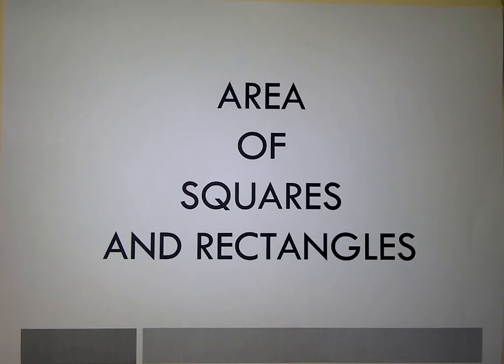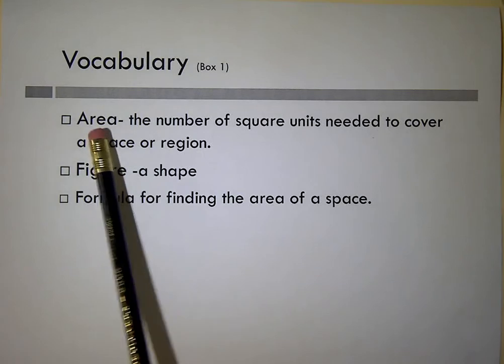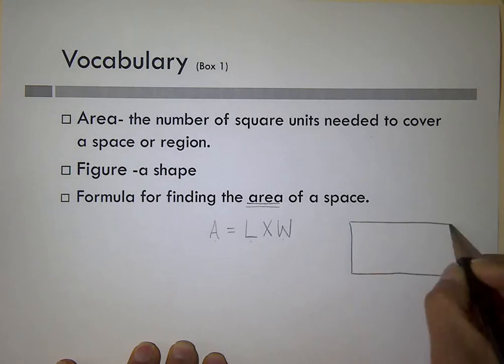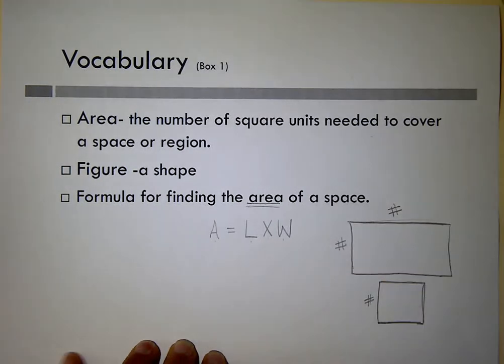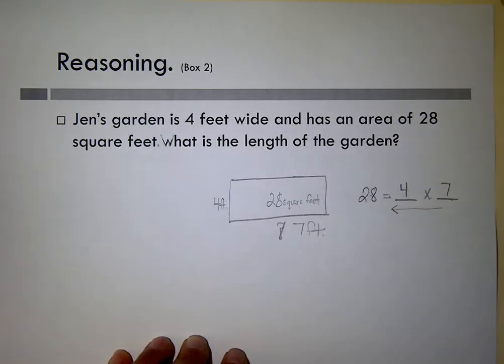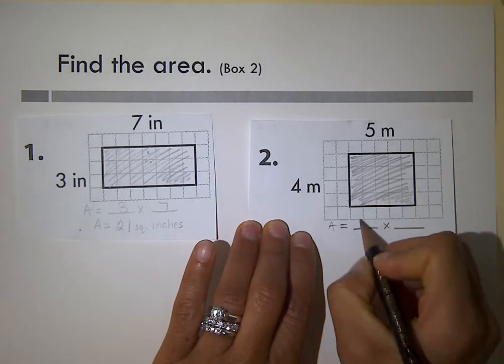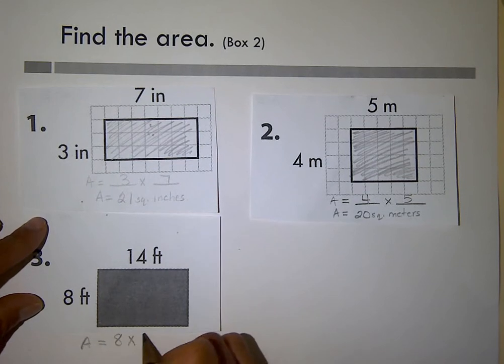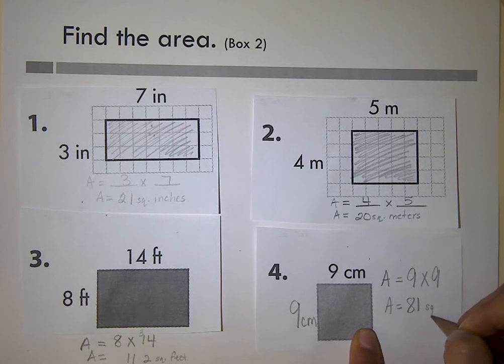Area of Squares and Rectangles.avi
4th grade Lesson
Envision Topic 14.3